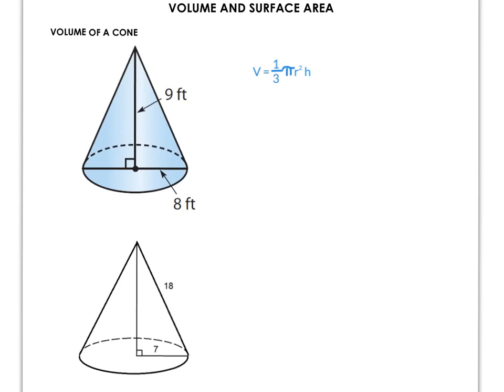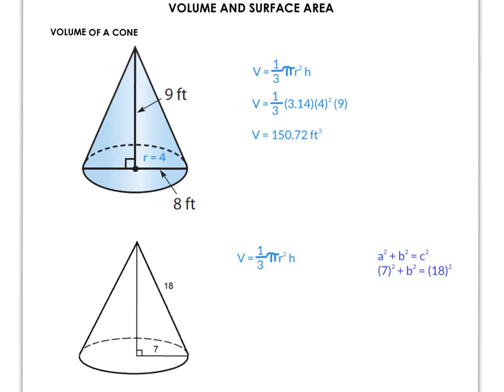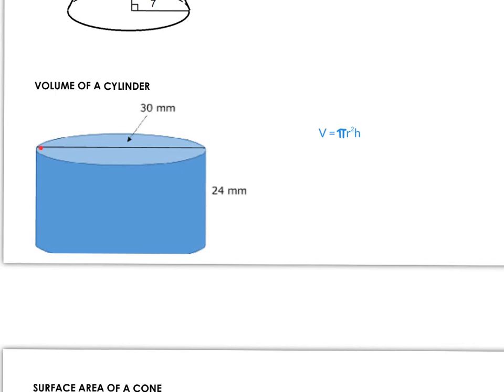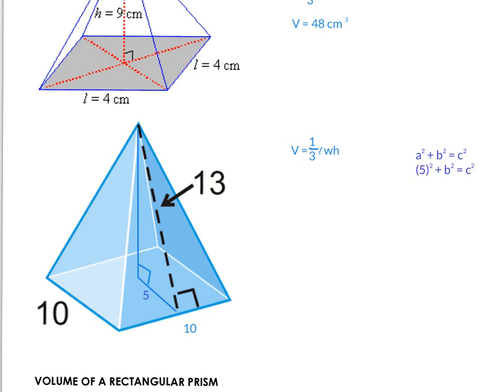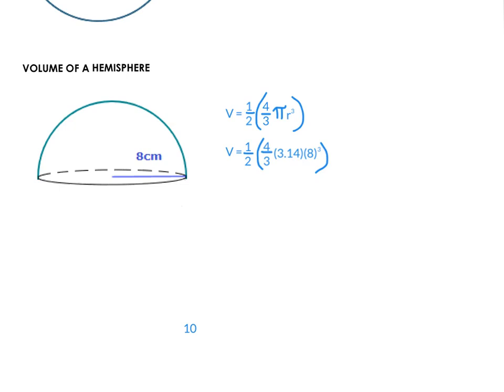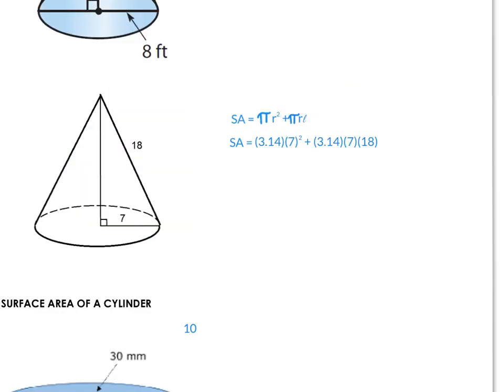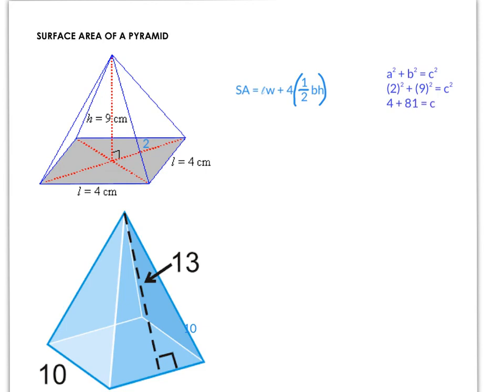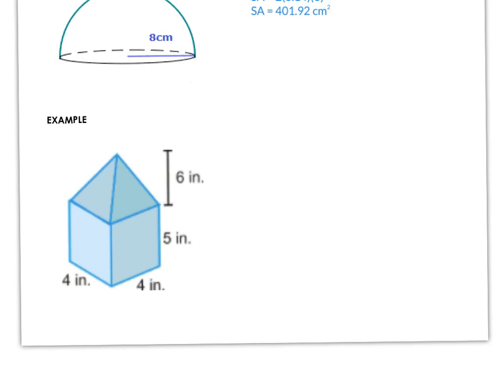Volume and Surface Area